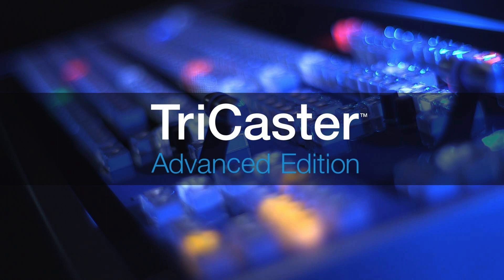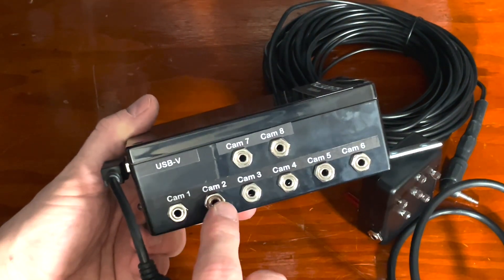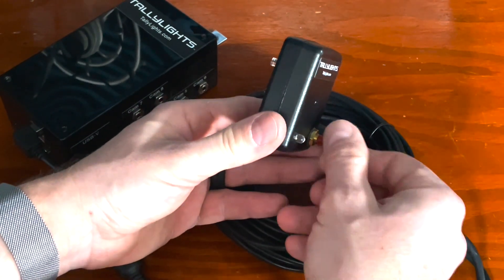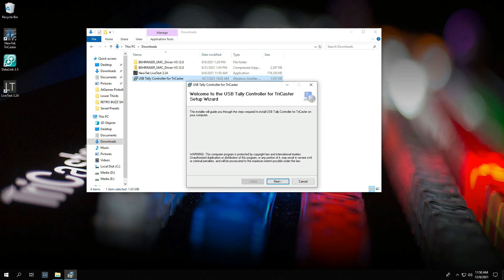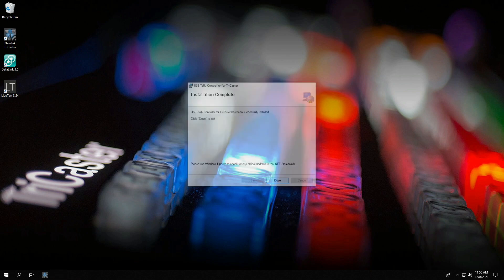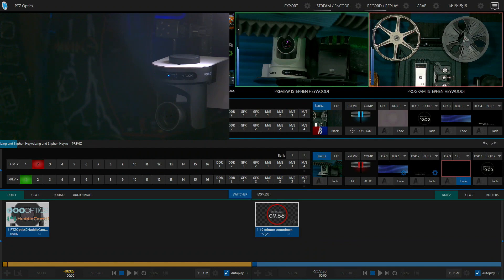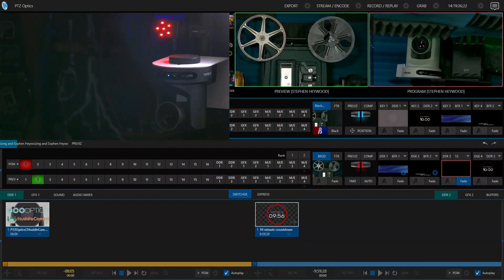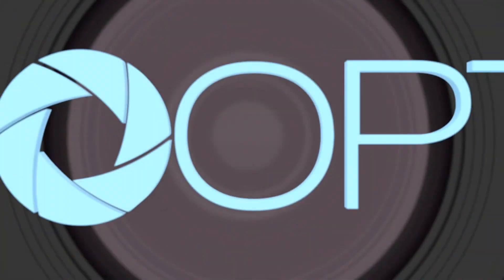TallyLights For NewTek TriCaster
Looking to set up and control your TallyLights through your TriCaster system? We’ve got you covered. Our experts at PTZOptics are ready to walk you through the entire process, step by step.

TallyLights are the on-air indicators that help keep talent and production in sync. They are a perfect addition to any video production setup and work seamlessly with NewTek TriCaster systems.